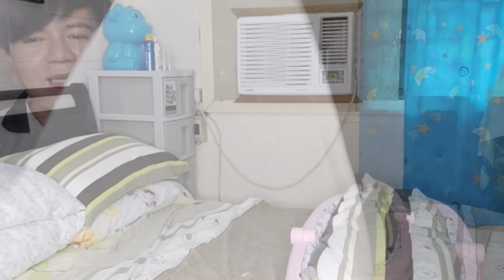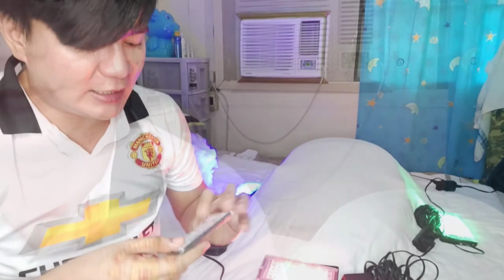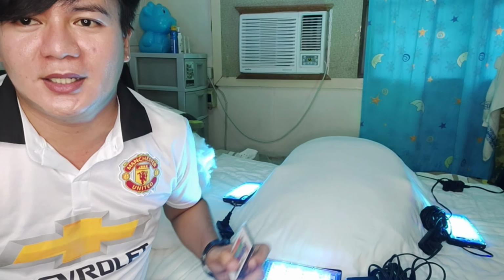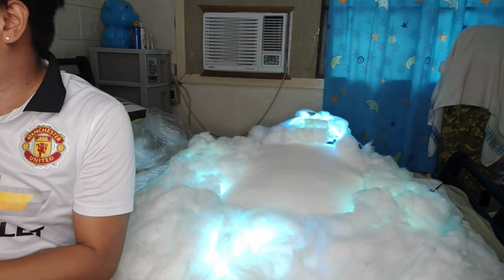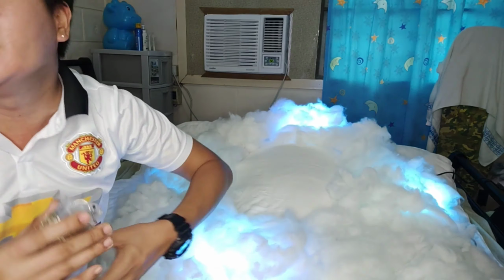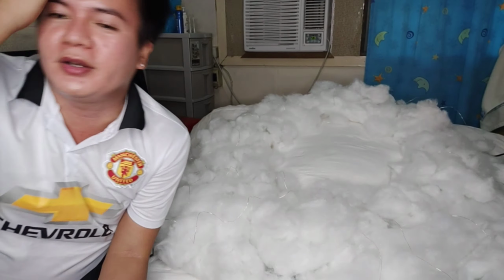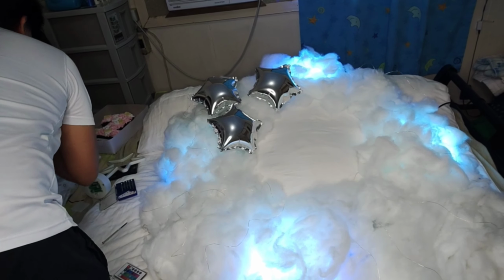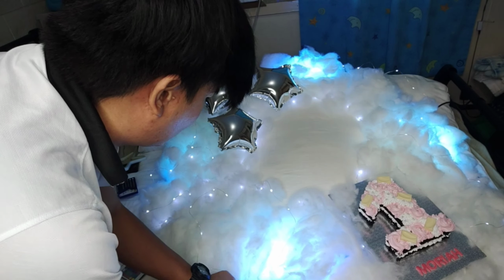DIY Props For Baby Shoot | Tipid Tips | Pictorial | Felice Tamayo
this is our first month shoot of our baby moriah ..ayan ang ating video for today mga bebs and i hope nagenjoy po kayo .. for more videos subscribe na click the link

pwede na rin po kayong sumubaybay sa ating facebook page .. iclick lang ang link bongga na

ayan salamat talaga ng madami mga bebs .. thank you so much and godbless you all ..